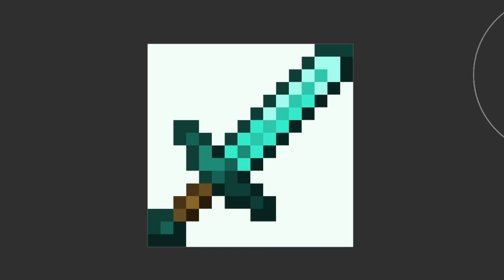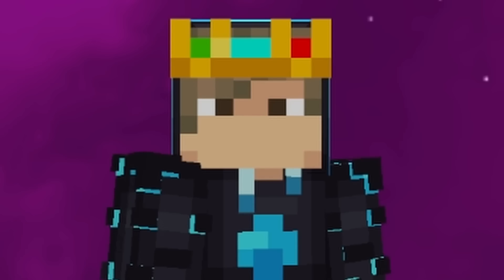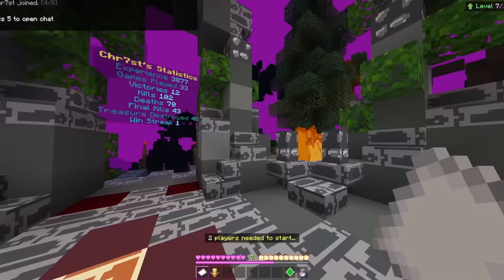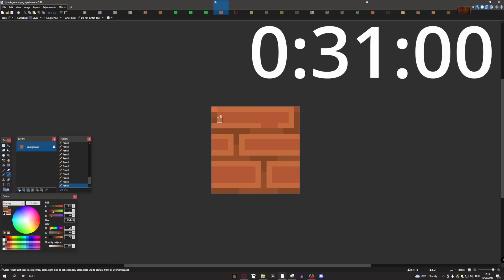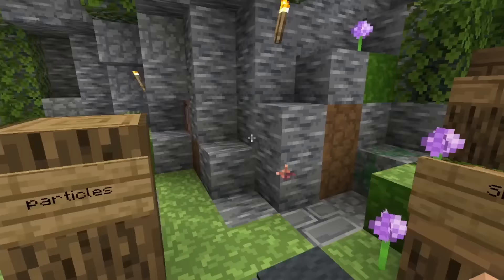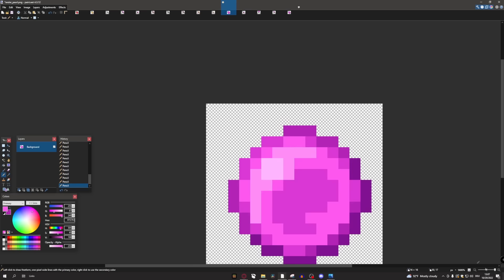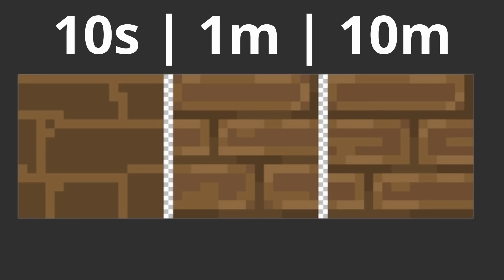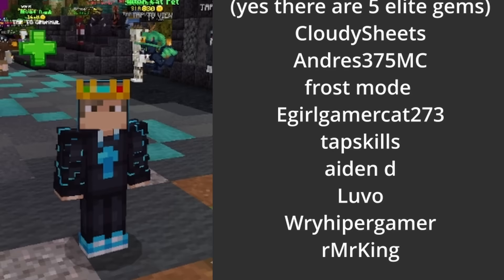Making a PvP Texture Pack in 10 Seconds 1 Minute 10 Minutes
I challenged myself to make a Minecraft PvP Texture Pack in 10 Seconds, 1 Minute, and 10 Minutes.

Let us not become weary in doing good, for at the proper time we will reap a harvest if we do not give up. Galatians 6:9
 SOCIAL
 Texture Packs used in the challenge!

 CREDITS
- Hold on, Joakim Karud
- Great Days, Joakim Karud
- Keep on Going, Joakim Karud
I do not own or take credit for any song.